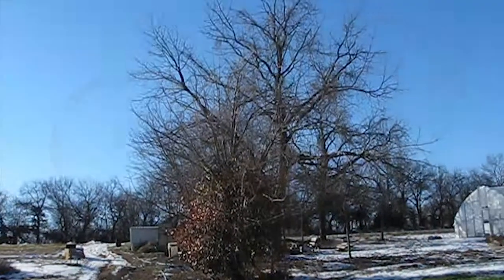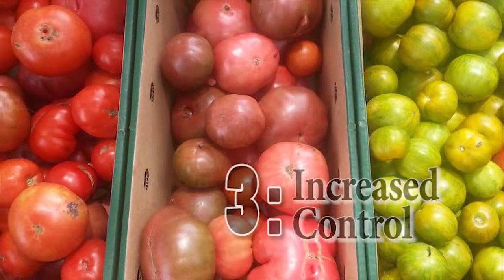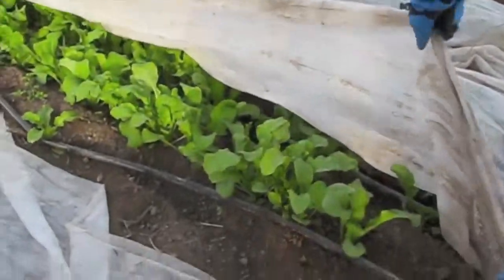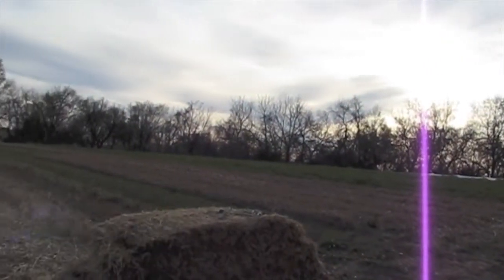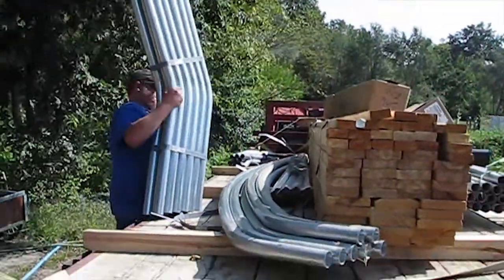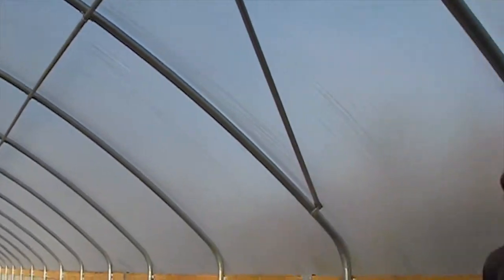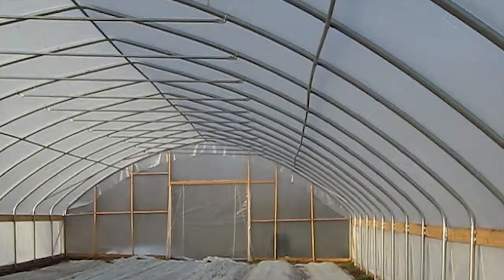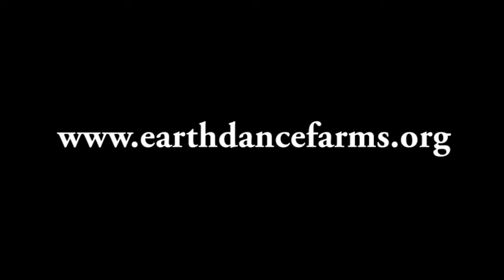Welcome to the EarthDance Hoop House!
With the help of many generous sponsors and volunteers, the EarthDance Organic Farm School was able to raise a hoop house in October of 2013. This video documents that process and details the many functions that the structure will have throughout the seasons.